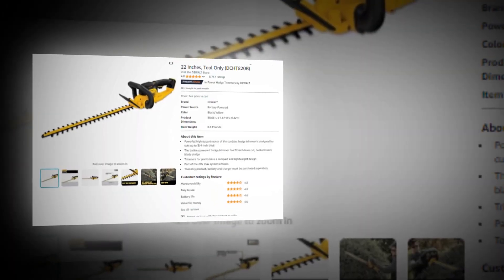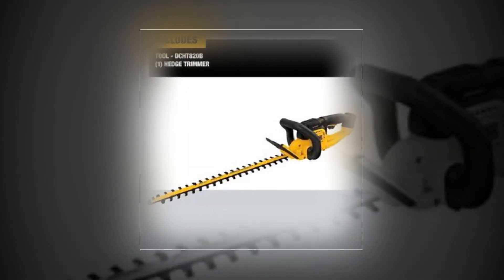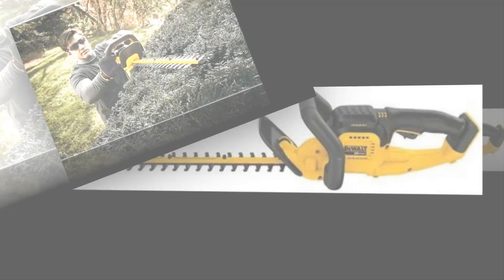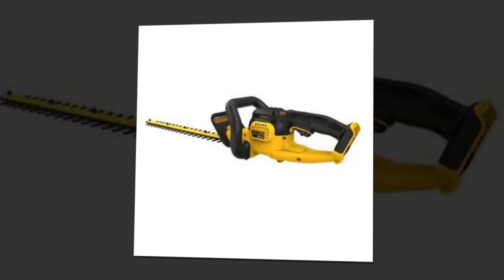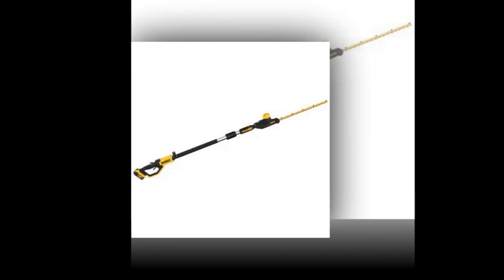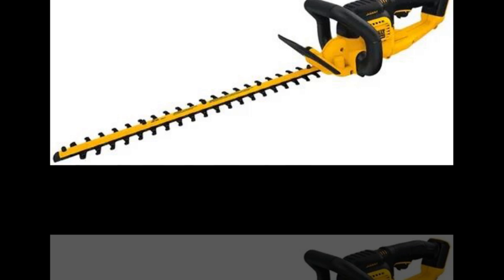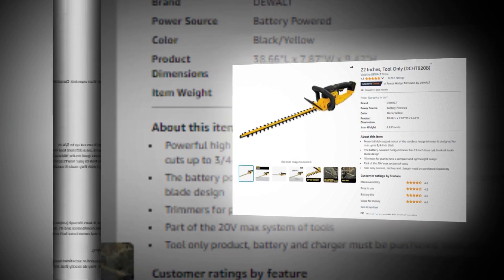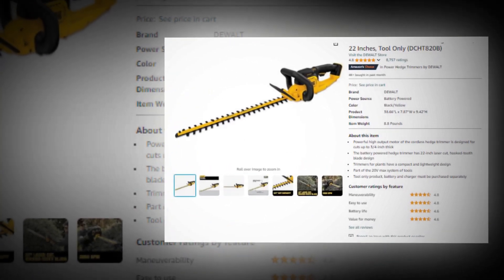Top Best DEWALT 20V* MAX Cordless Hedge Trimmer, 22 Inches, Tool Only (DCHT820B) On Amazon 🔥